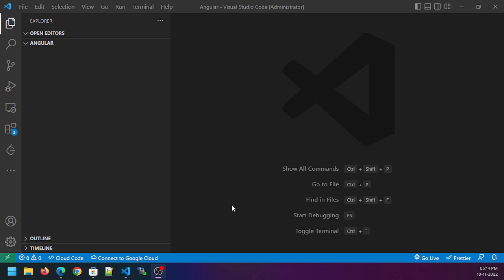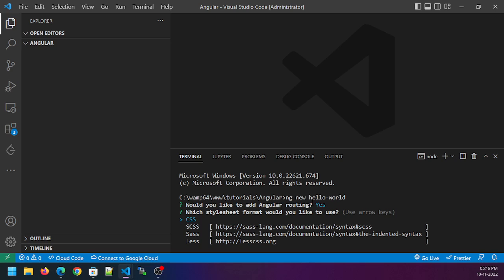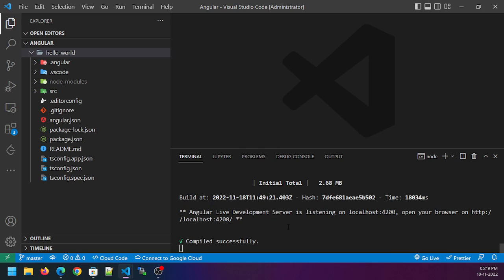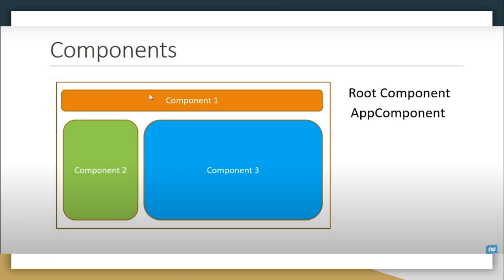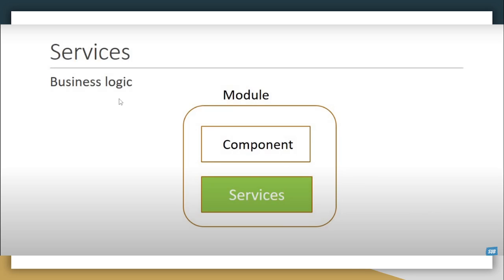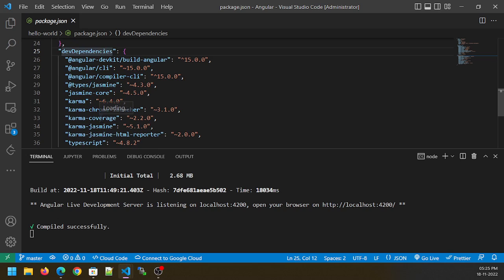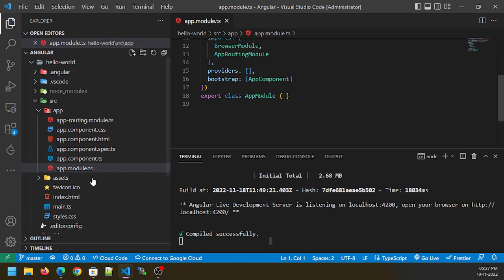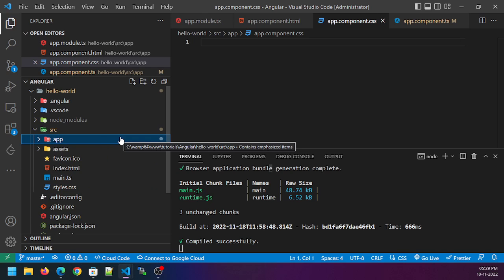Angular Tutorial - 4 - Components